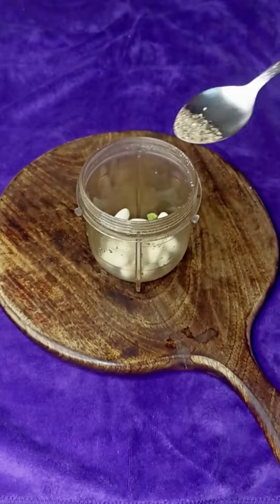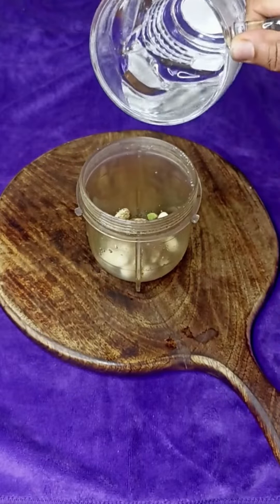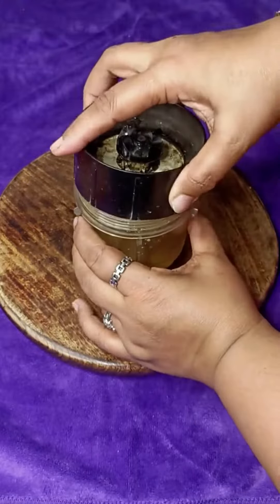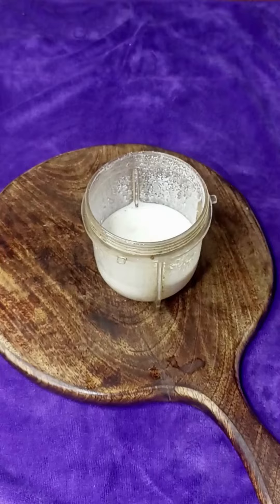Watermelon Badam Shake | Badam Milk Shake | Mango Badam Shake | ऐसे बेचो गए गर्मी से(Summer Special)